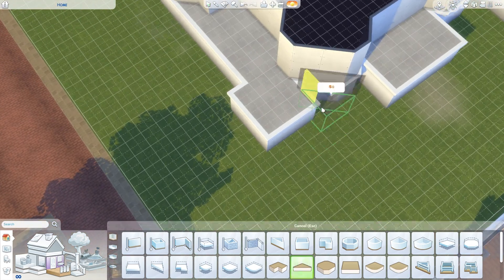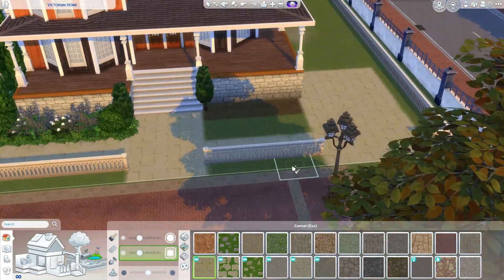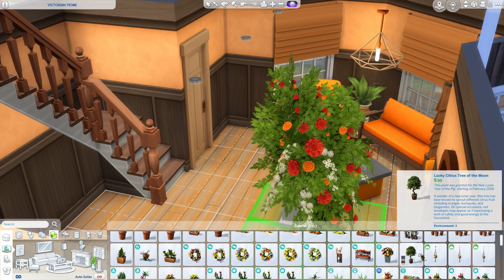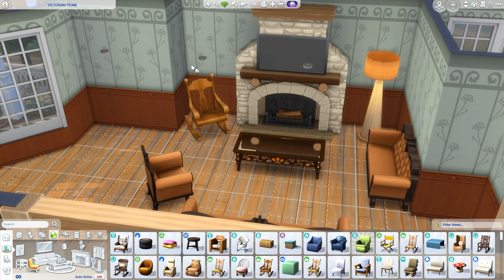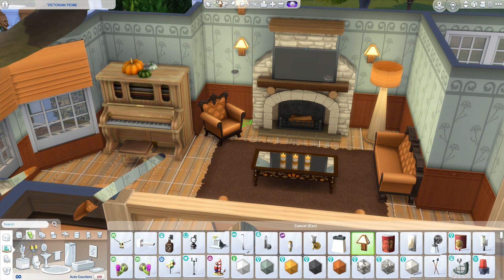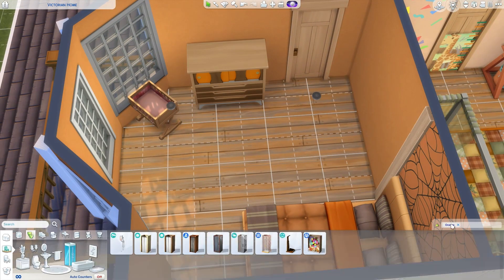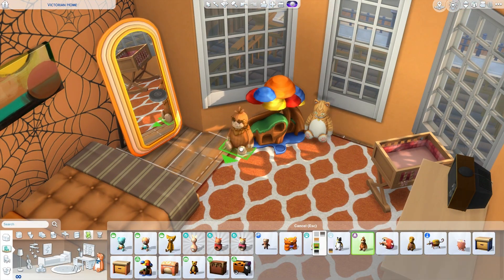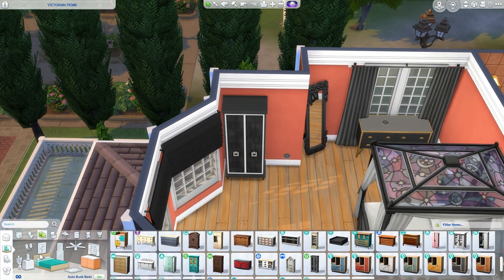The Sims 4 | Halloween Home - Speed Build W/Voice Over (No CC)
This fall/autumn/Halloween/spooky home (haha) is a Victorian styled house, totally decked out in spooky decorations and of course, lotsss of orange!

Be sure to check out my two shell challenges on my gallery/Instagram!